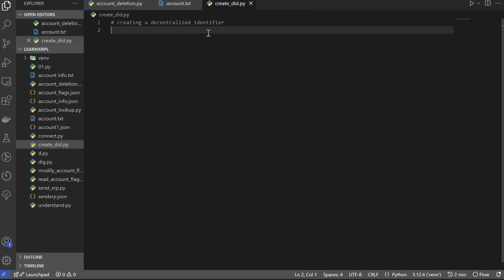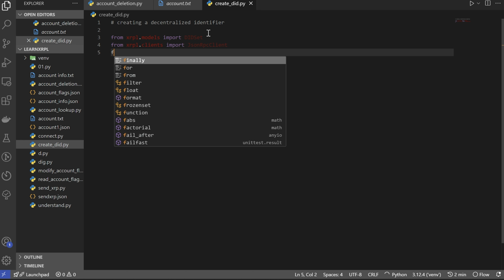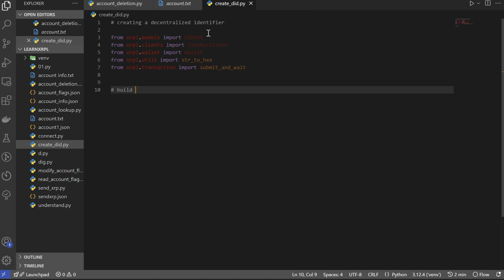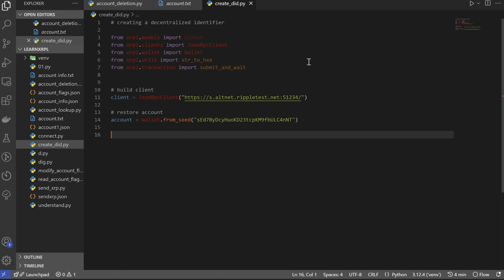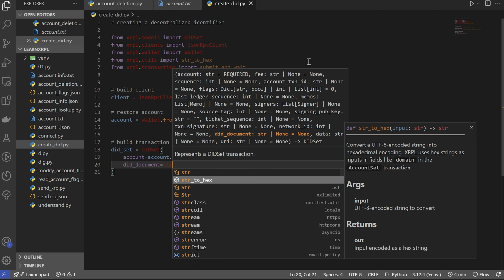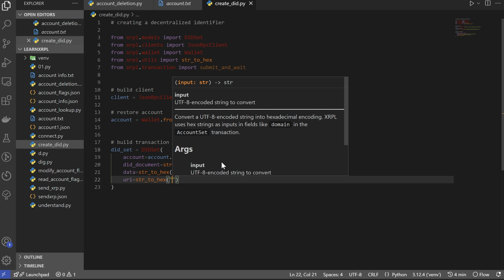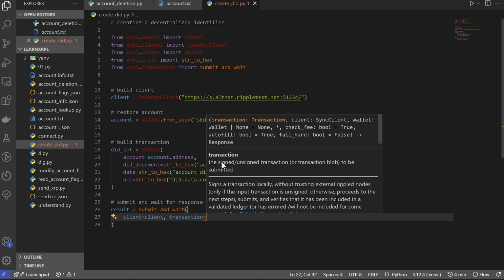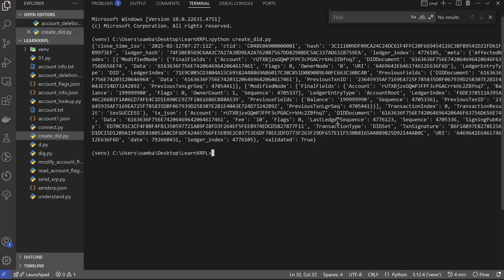Demo: Create DID On The XRP Ledger | Learn The XRP Ledger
This video provides a step-by-step demonstration on creating a Decentralized Identifier (DID) on the XRPLedger. Discover how to leverage blockchain technology for secure and verifiable digital identities.